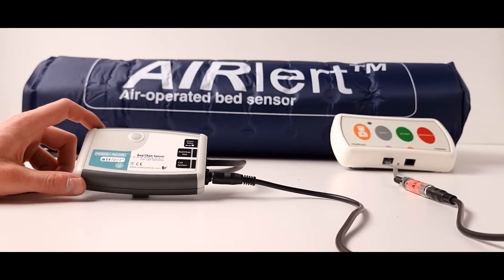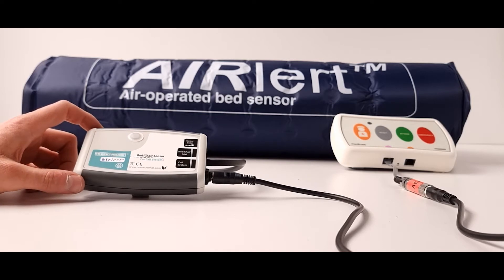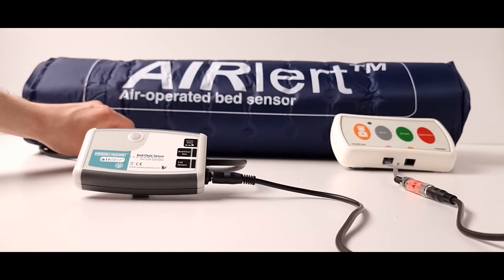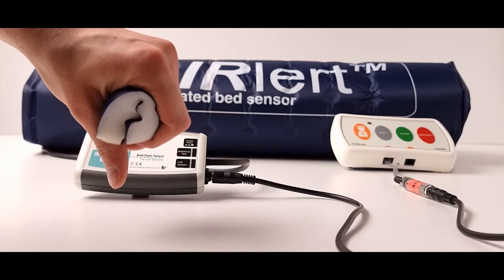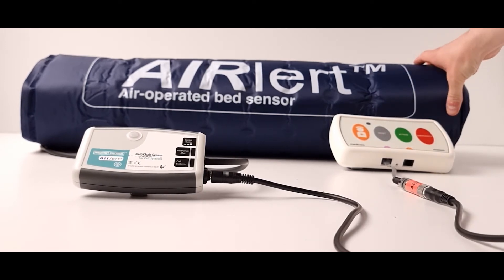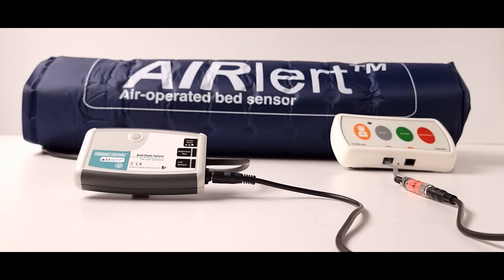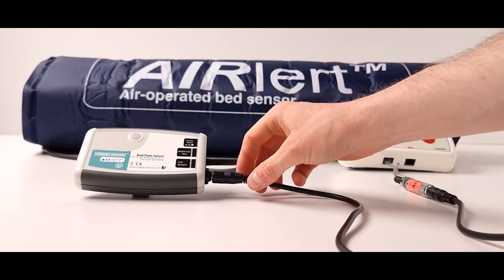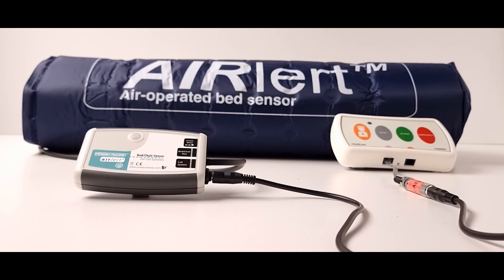Airlert Bed Leaving Sensor for Nurse Call Systems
The Airlert Bed Leaving Sensor is an under mattress sensor mat which is compatible with any nurse call system. It works on all all types of beds including underneath airflow pressure relieving mattresses.